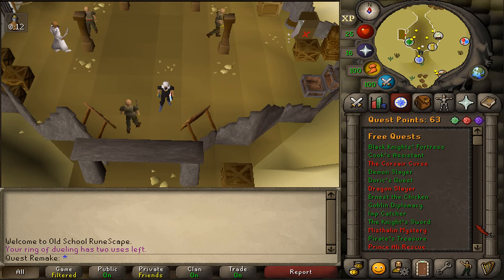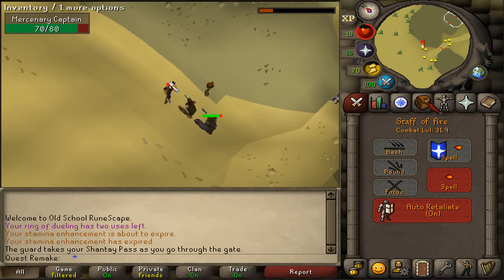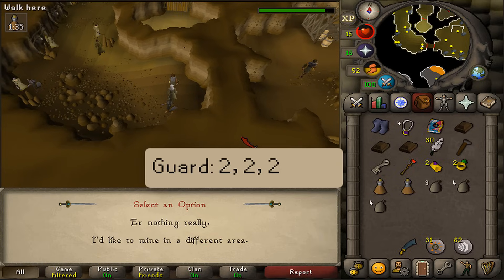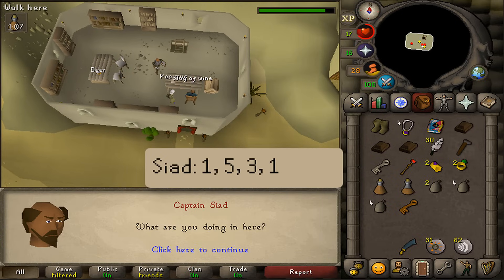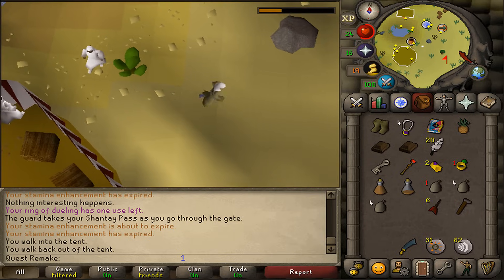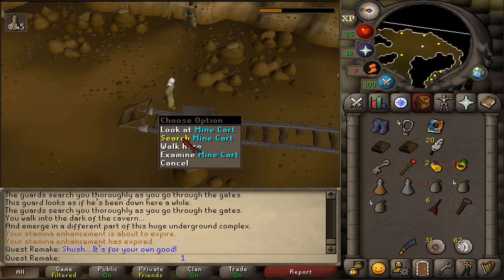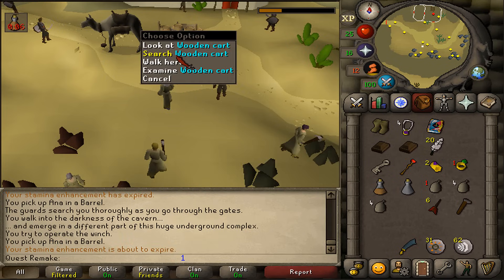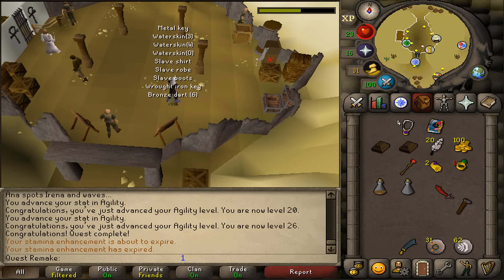[Quick Guide] Tourist trap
Edit: You cannot leave the camp unless you take off ALL your slave robes now.

if you were put in prison; 1) bend the cell window 2) climb the slope and jump off
Search the table, with the bowl of water on it, and take the cell door key for safety measures.
You can enter freely by just wielding nothing but your slave robes. NO key required

Edit2: You cannot use Ana in a Barrel on the winch bucket anymore. Talk to the guard and select 1, 1.
Items:
- desert robe top, bottom and boots
- 3 bronze bars
- 30 feathers
- hammer

recommended:
- 2 stamina potions (4)
- weight reducing gear
- weapon to kill a cb 47
safespot for mages is available
- 3 filled waterskins

Teleports: /
Quests: /
skills: 10 fletching and 20 smithing